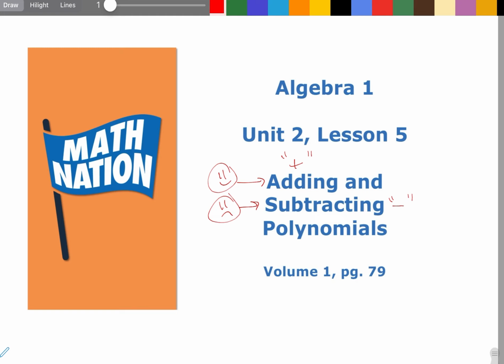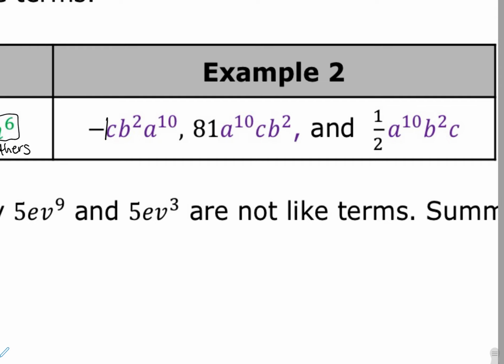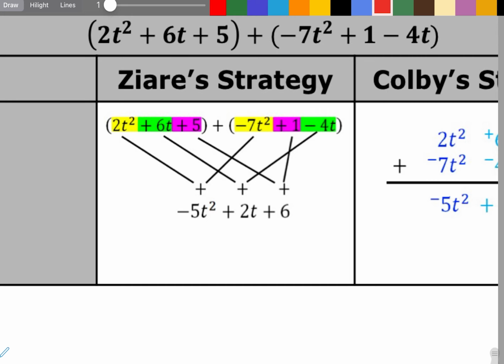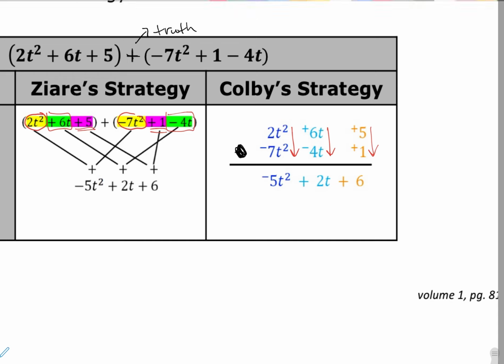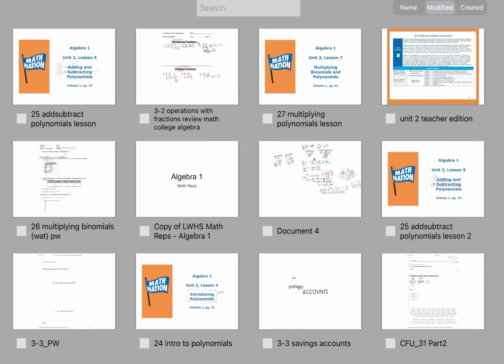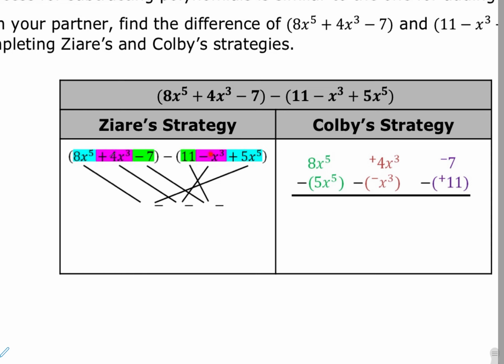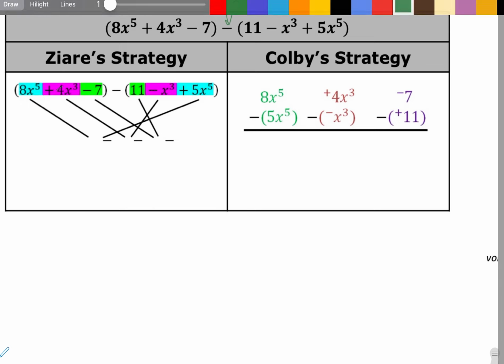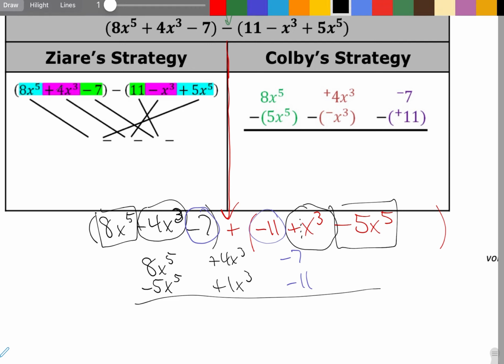Lesson Video - 2.5 Adding and Subtracting Polynomials